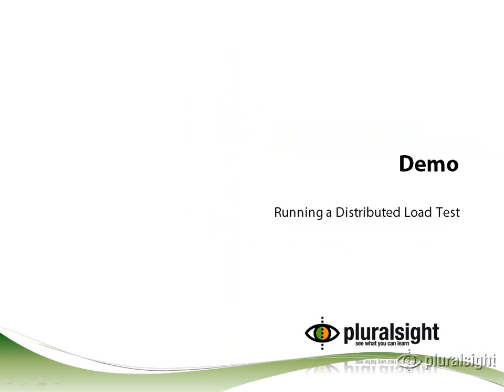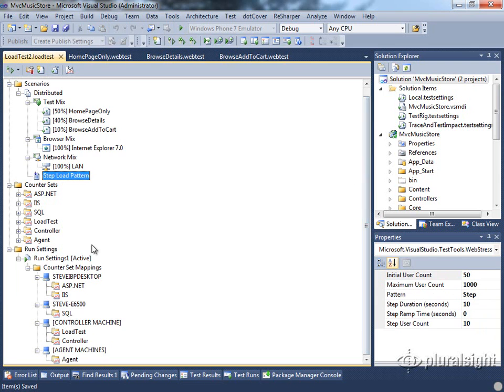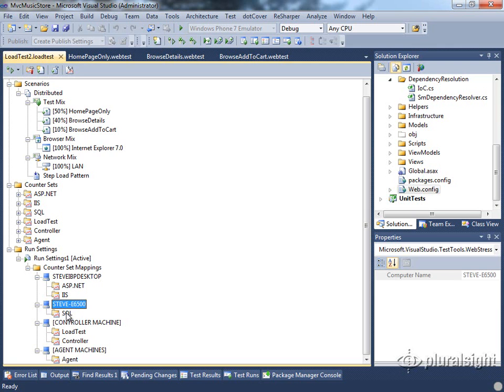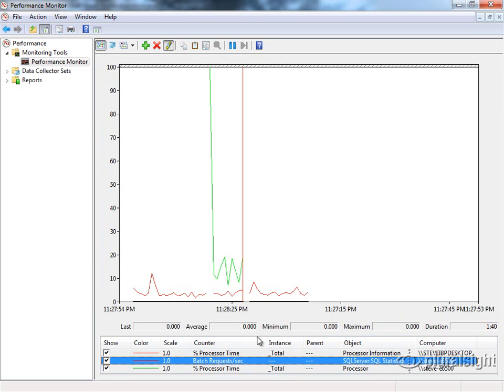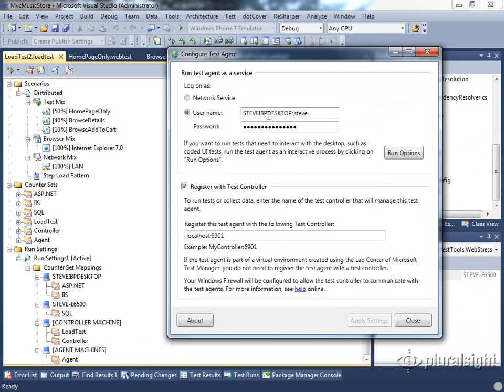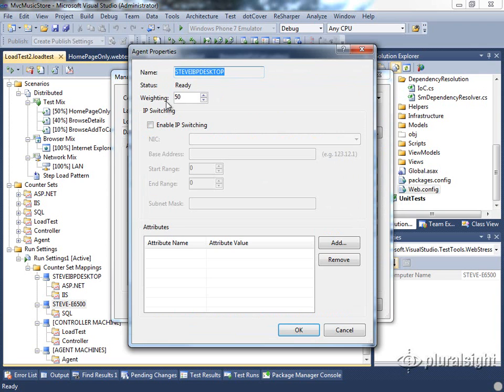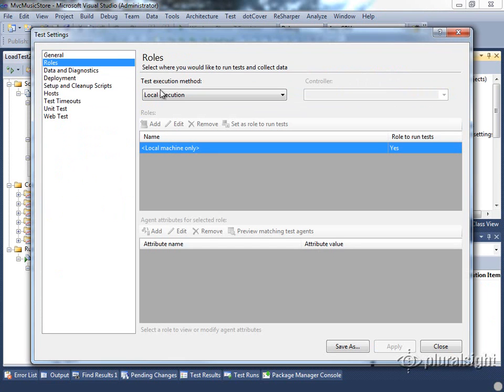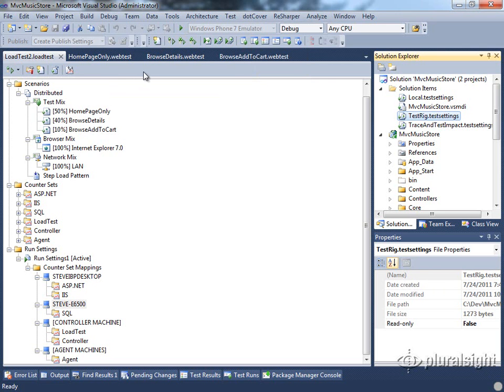Load Tests with VS2010 Beyond the Basics-Demo Running a distributed load test-video-3